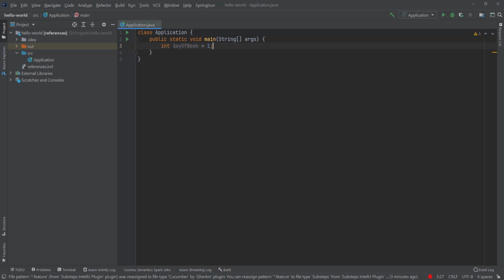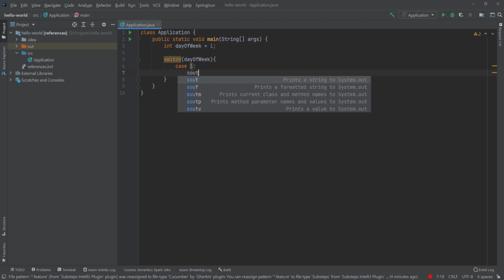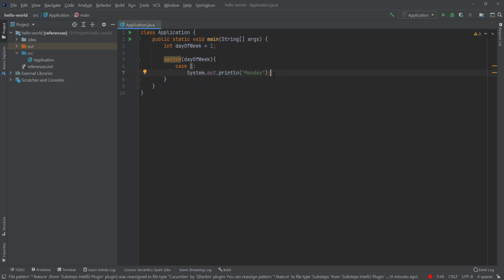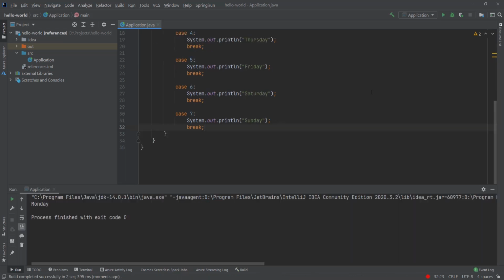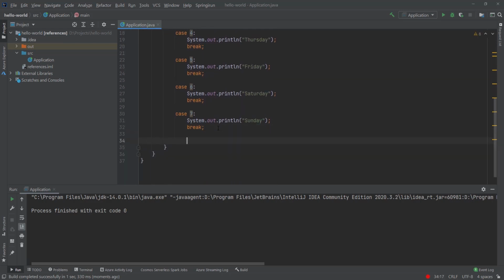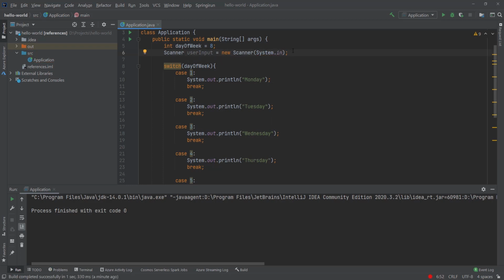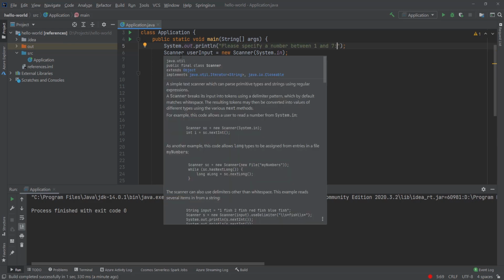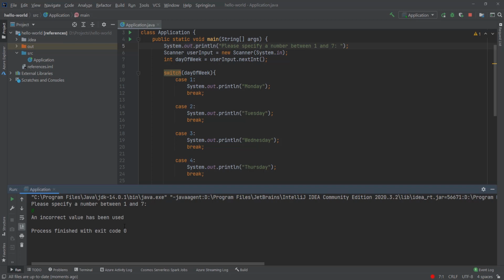Switch Case Statements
In this tutorial we are going to learn how to use Switch Case statements in Java.
Java course for beginners is a series of courses that aims to teach you the required skills to start coding in Java. At the end of the course, you will be able to create Java programs, which will help you to get a job as a software engineer.